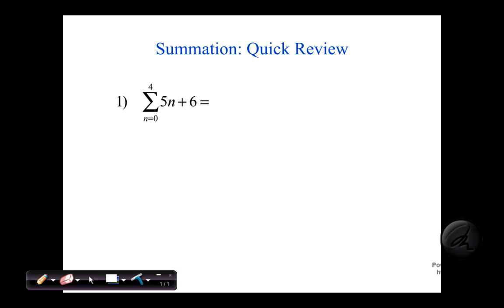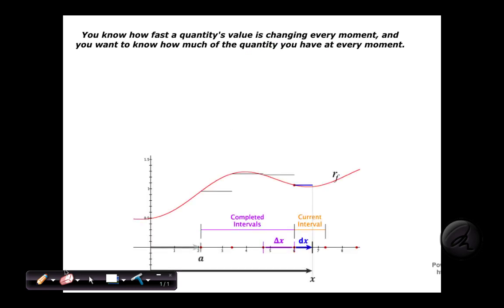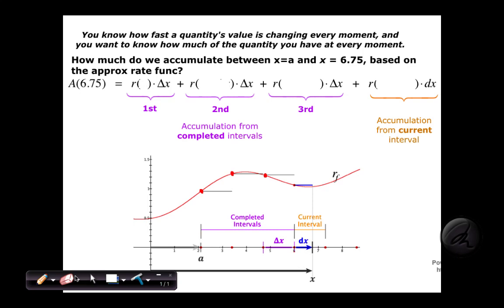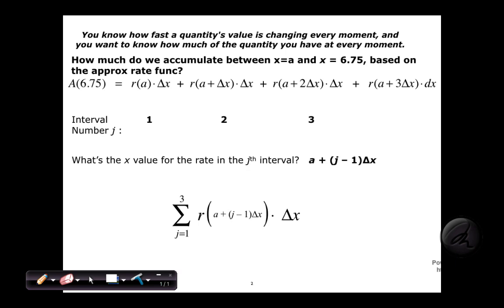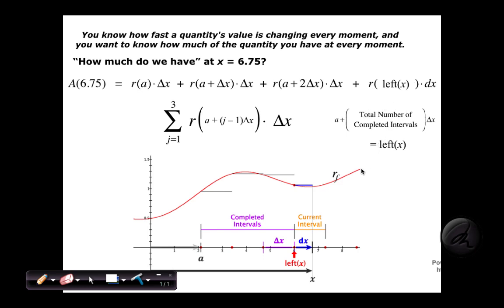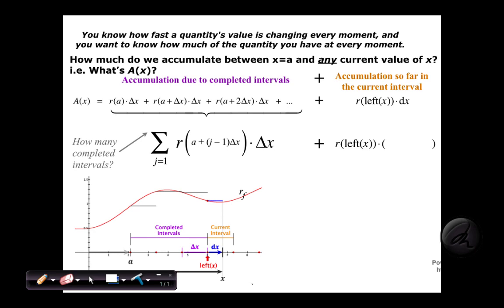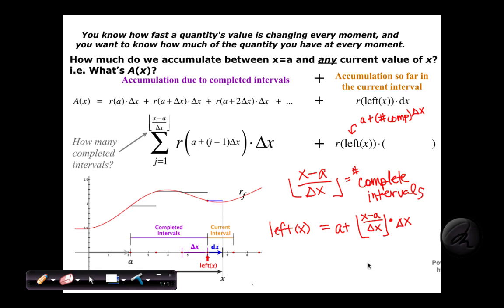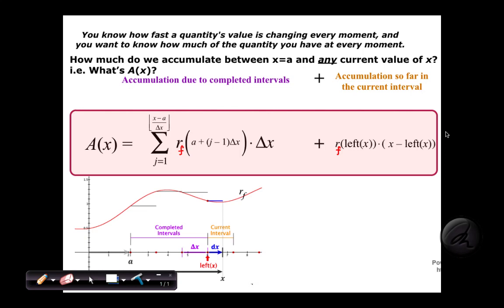MAT 270 09.24.18 Accumulation Function Summation